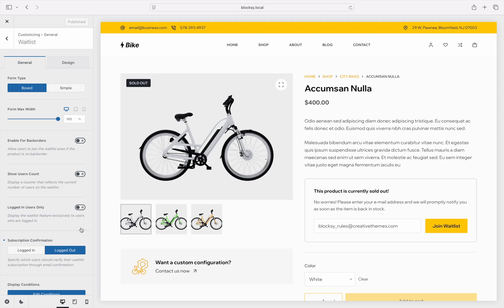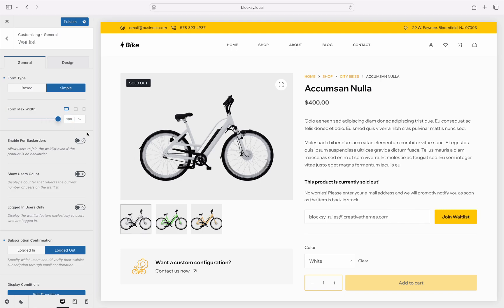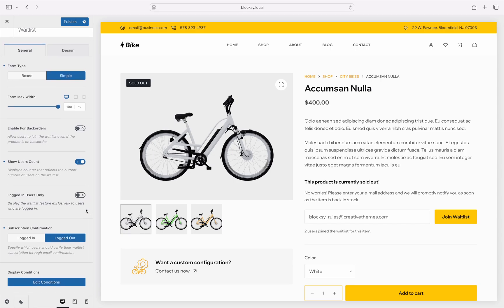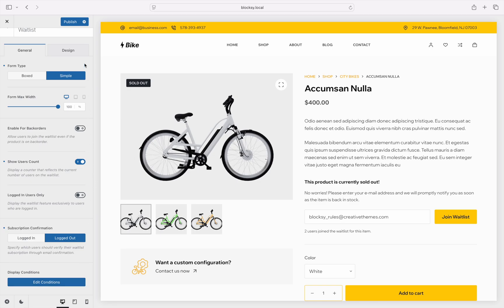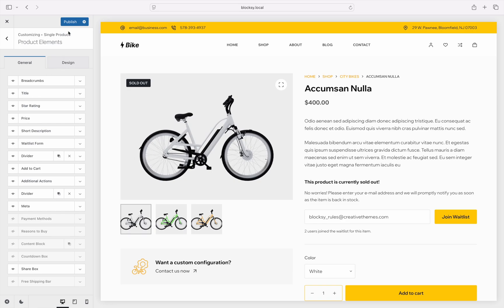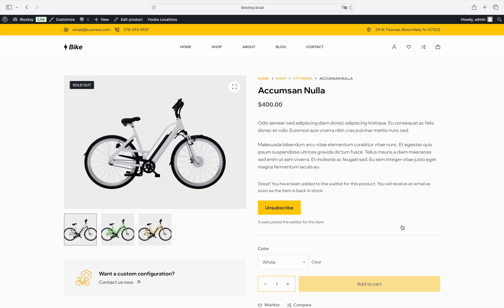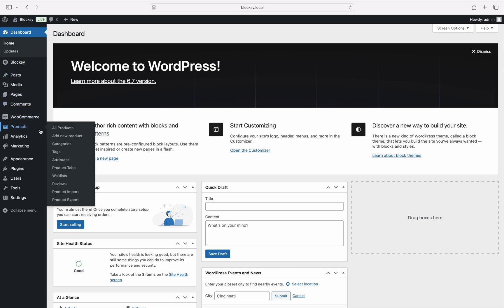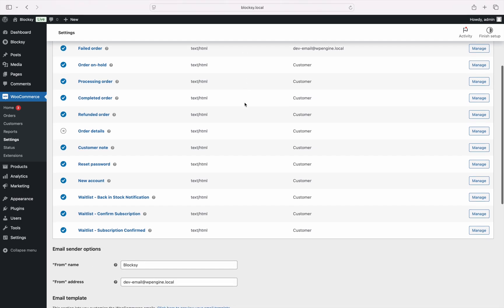The New Product Waitlist Module | WooCommerce Tutorial | Blocksy 2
Blocksy 2 introduces yet another valuable addition to your e-commerce websites: the Product Waitlist module from the Shop Extra extension.

The module is intuitively designed and customizable, making it suitable for both registered customers and guests.